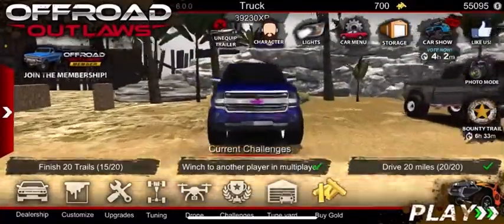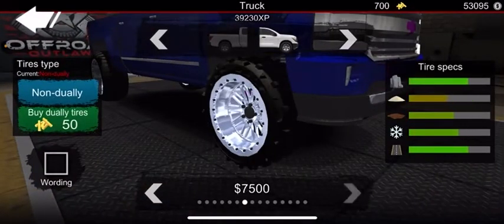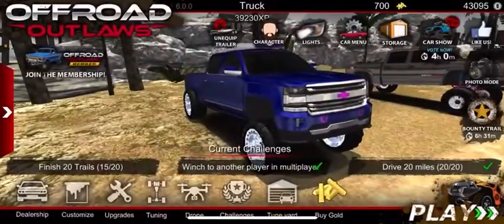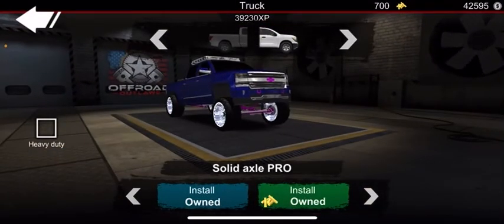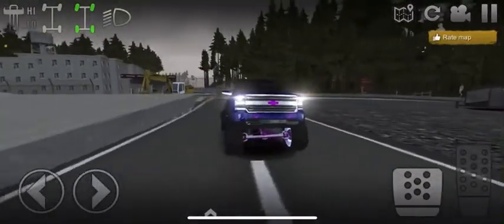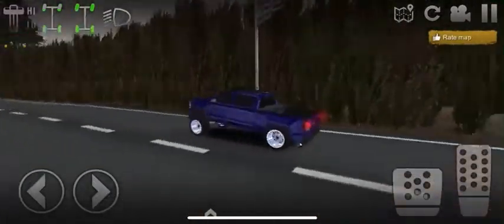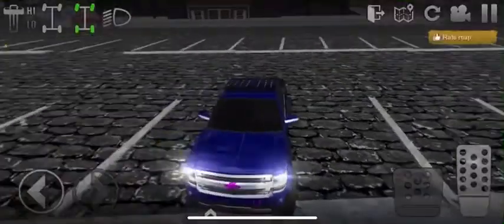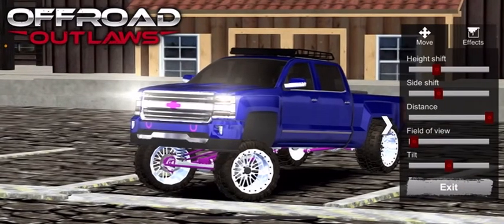I bought a 2016 Chevy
I did end up changing it at the end of the video
Also S4R stands for Stunna 4 Royalty join the group on fb